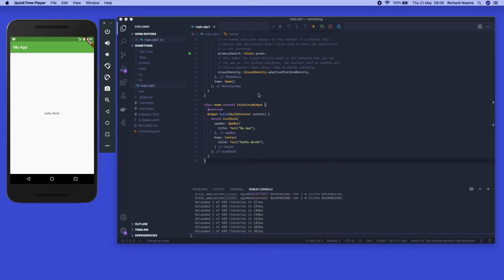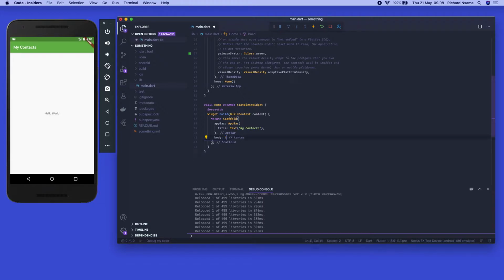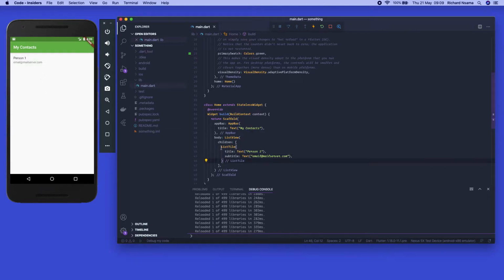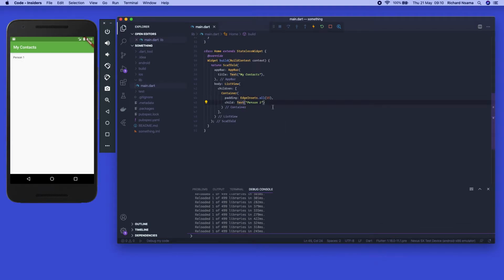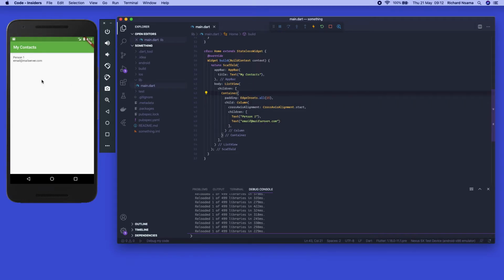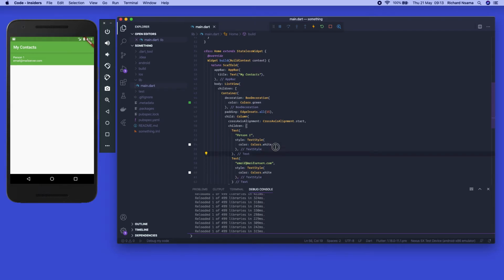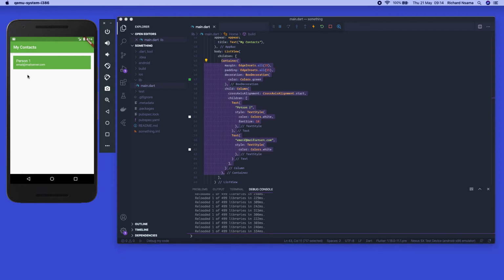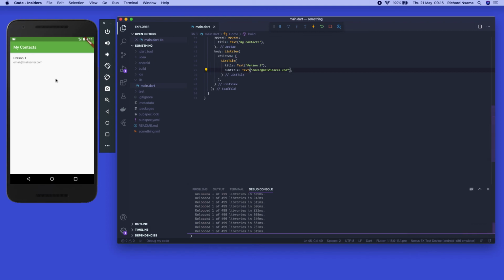2020 Flutter - 02. Building UI Elements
In this tutorial, I show you how to put together UI elements using flutter's widget system!